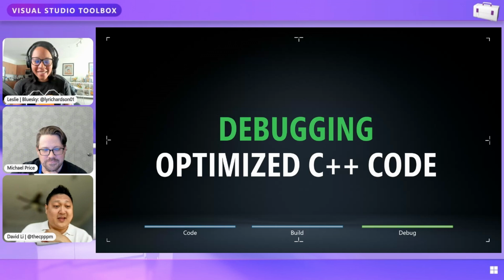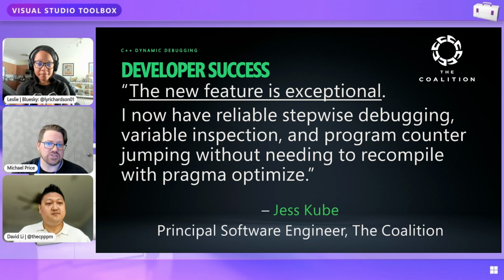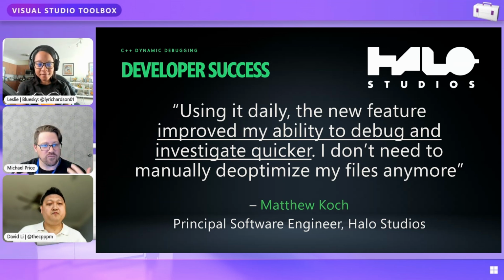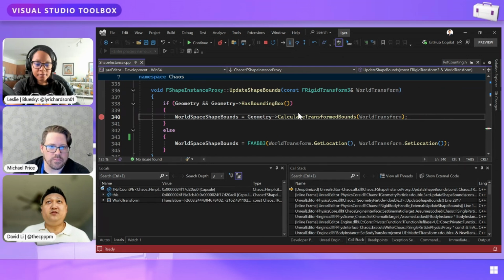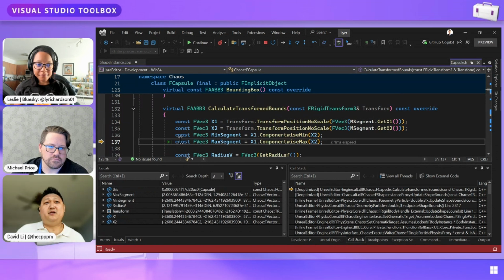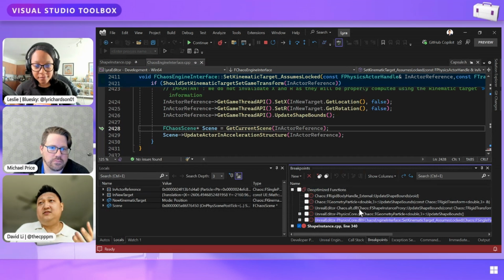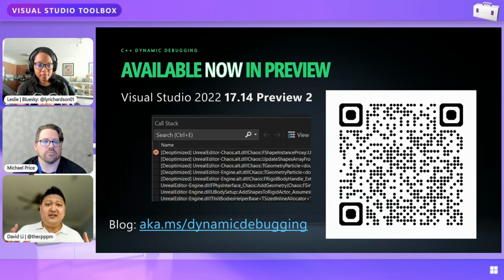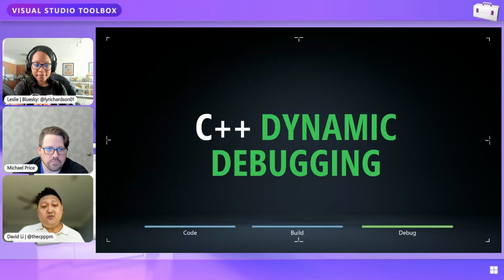C++ Dynamic Debugging in Visual Studio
David Li and Micheal Price show how C++ Dynamic Debugging deoptimizes code you set breakpoints on or step into and how this gives you the performance of optimized code with the debugging experience of unoptimized code.

⌚ Chapters:
00:00 Introduction
01:06 What is dynamic debugging?
02:30 Debugging optimized C++ code
07:30 Demo of dynamic debugging
09:00 Using familiar debugging actions
12:50 Deoptimizing specific frames
15:15 Discussion of benefits and scenarios
16:15 Turning on dynamic debugging
17:05 More on features of dynamic debugging
20:35 Wrap-up

🎙️ Featuring: Leslie Richardson, (@lyrichardson01), David Li (@thecpppm) and Michael Price